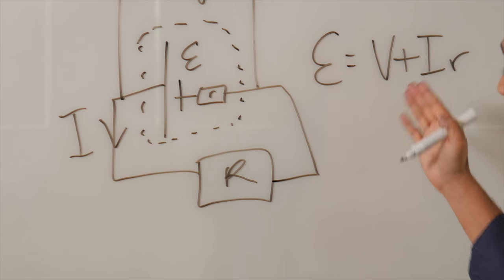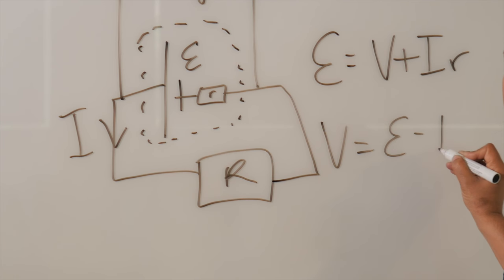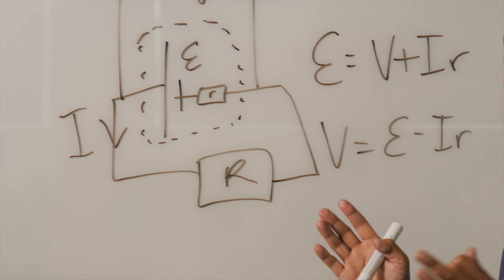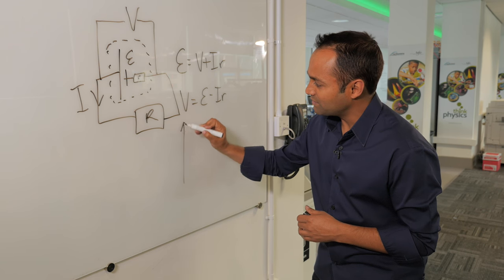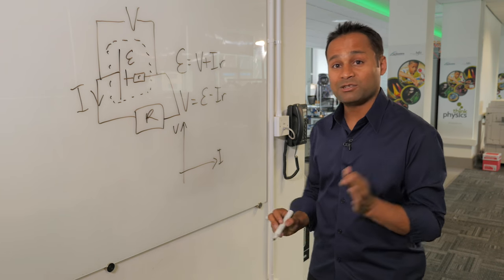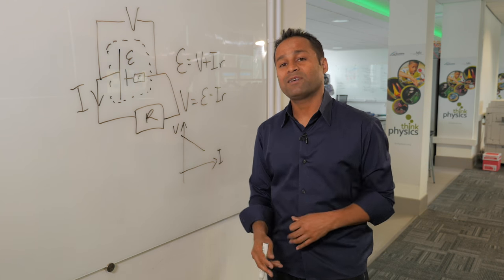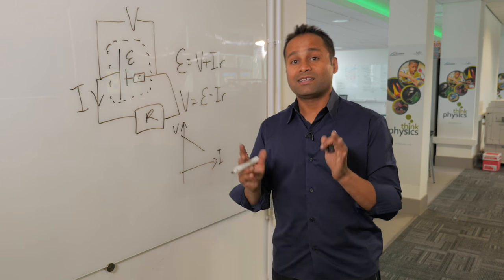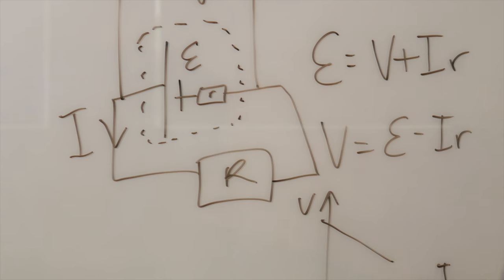A-level Physics Core Practical: EMF and internal resistance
For teacher's notes, other resources and more films from this series,

Alom Shaha and Christina Astin present the required practical for A-level Physics: finding the internal resistance and EMF of a cell.

Written & presented by Alom Shaha.
Directed & Edited by Jonathan Sanderson
Advisors: Christina Ashine, Carol Davenport, David Sang.

Produced by Physics Partners and NUSTEM, with assistance from the Ogden Trust.